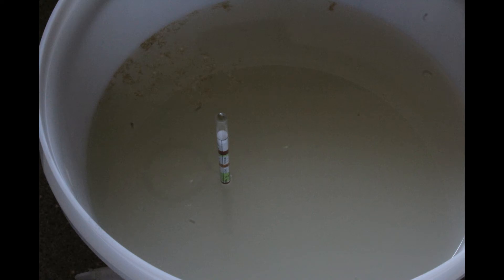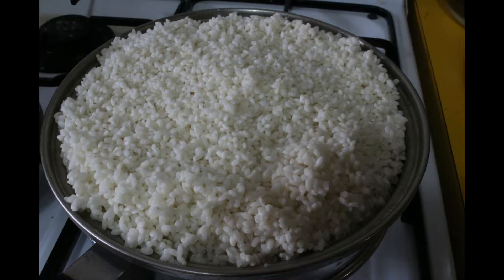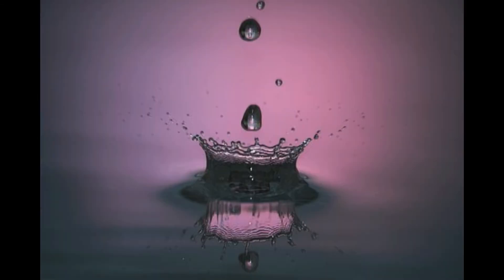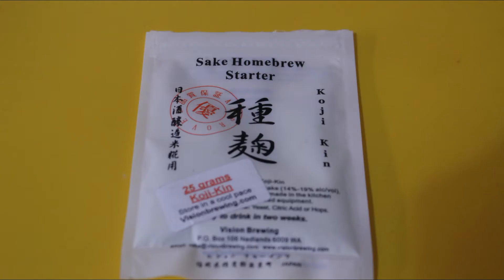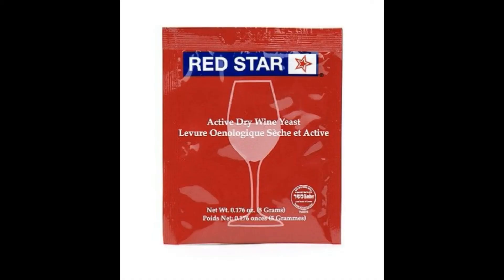An overview of the sake making process.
Sake is most closely associated with wine but it is closer to beer going by standard definitions. If you have wondered how sake is made and how it is different from beer and wine this video is for you. This video describes the process of sake making in broad terms what goes into the bottles of strange goodness.